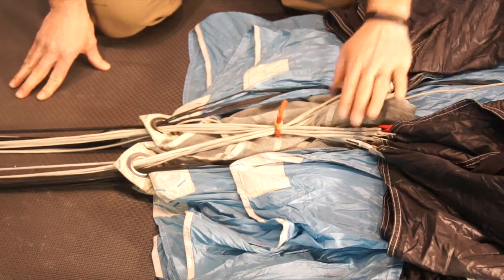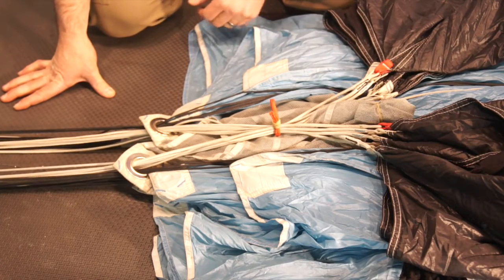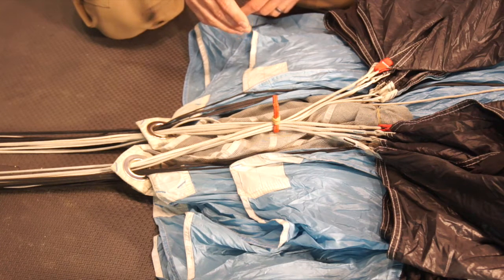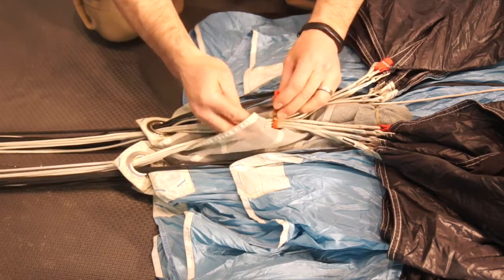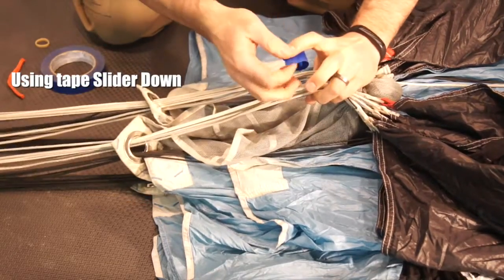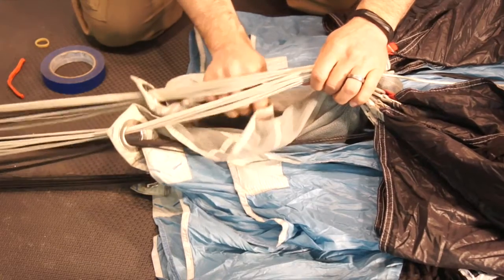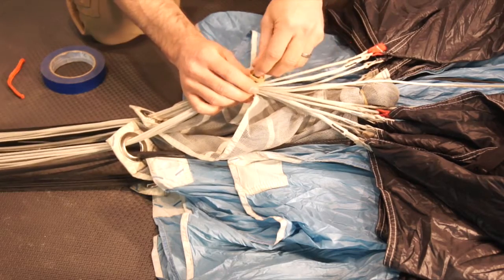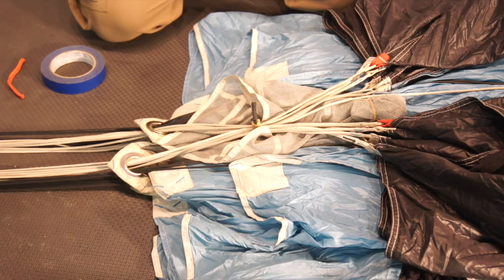Using a Tailgate Slider Up